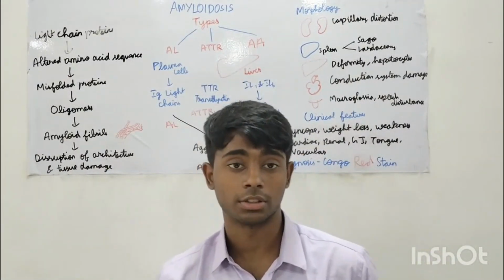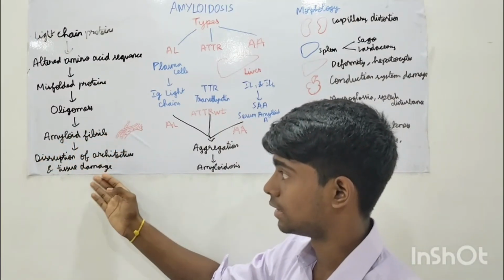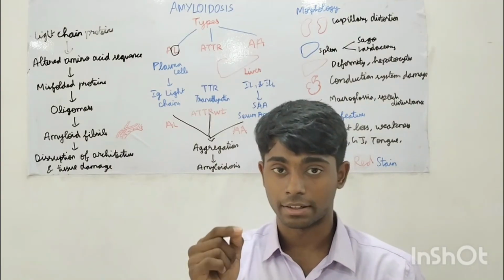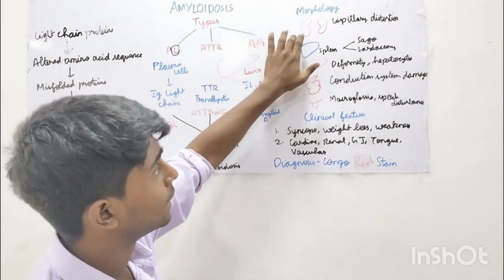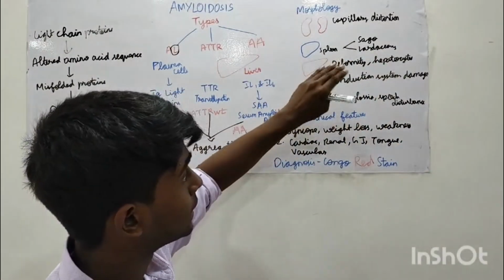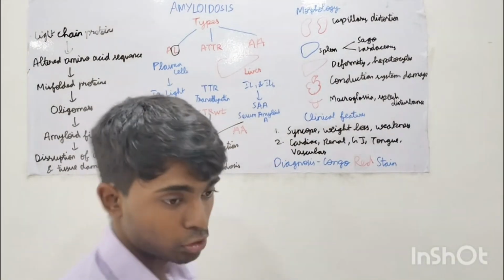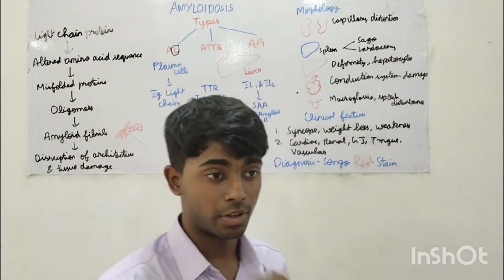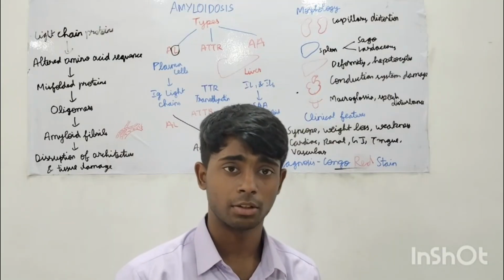Pathology of Amyloidosis in 5 minutes⚕️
🔬 Understanding Amyloidosis: Pathology, Mechanisms & Clinical Insights
In today’s lecture, we dive deep into the complex world of Amyloidosis. Whether you are a medical student, a pathology resident, or a healthcare professional, this video breaks down the protein misfolding disorders that lead to tissue damage and organ failure.
We explore why these normally soluble proteins transform into insoluble fibrils and how they deposit throughout the body.

📍 What You’ll Learn:
 * The Definition: What exactly is amyloid, and why is it unique?
 * Pathogenesis: The step-by-step process of protein misfolding and aggregation.
 * Classification: Distinguishing between Systemic (AL, AA, Transthyretin) and Localized amyloidosis.
 * Morphology & Staining: How to identify amyloid under the microscope (Congo Red stain and the classic Apple-Green Birefringence).
 * Clinical Correlation: How amyloidosis affects the heart, kidneys, liver, and tongue (macroglossia).

💡 Resources & Key Terms:
 * Congo Red: The gold standard for diagnosis.
 * Birefringence: The optical property seen under polarized light.
 * Precursor Proteins: Serum Amyloid-Associated (SAA) and Light Chains (AL).